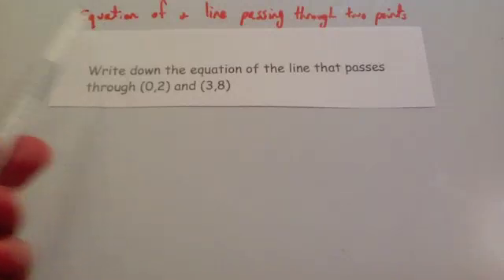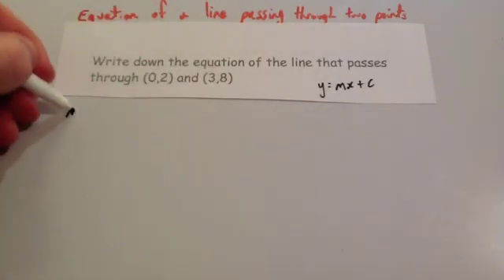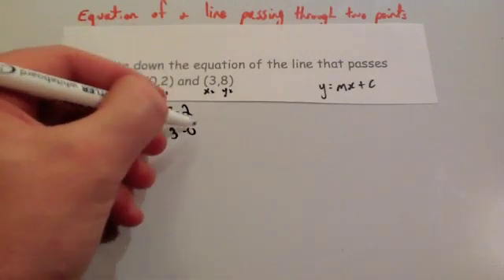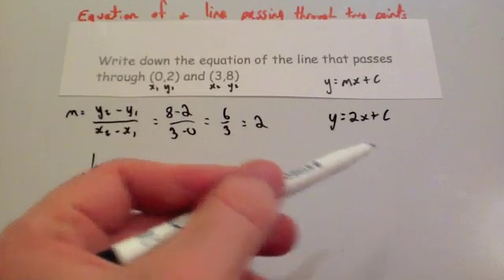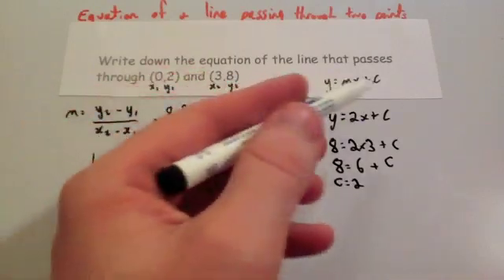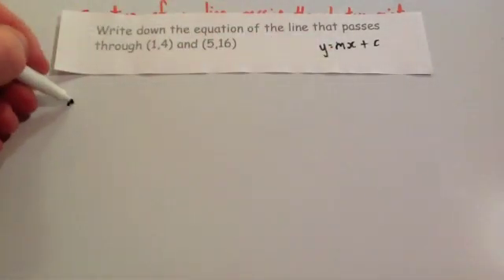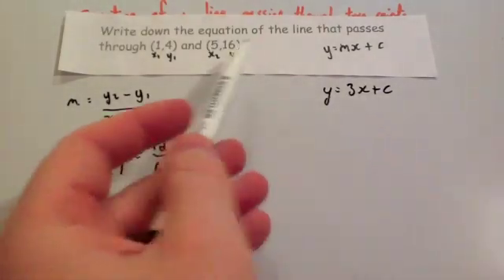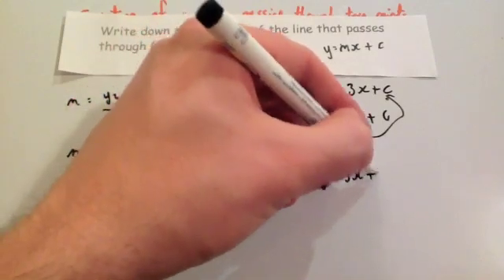Finding the equation of a line passing through two coordinates - Corbettmaths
Corbettmaths - This video shows how to find the equation of a line that passes through two given coordinates.